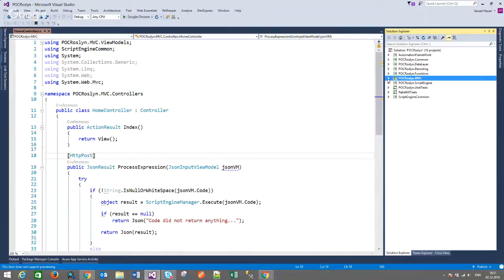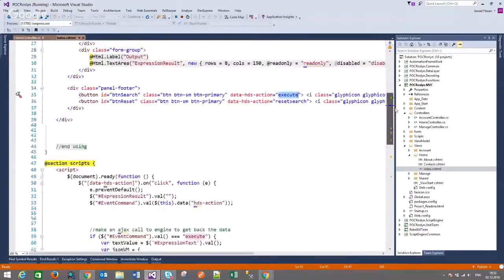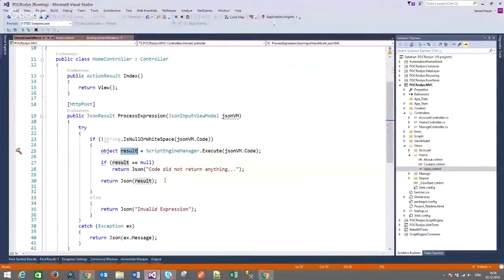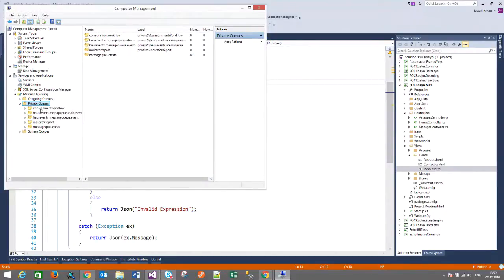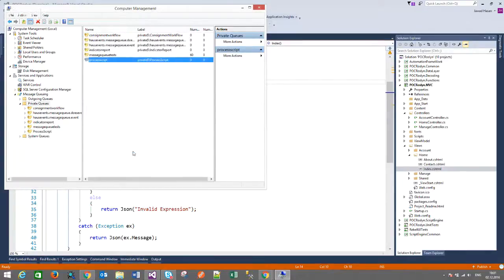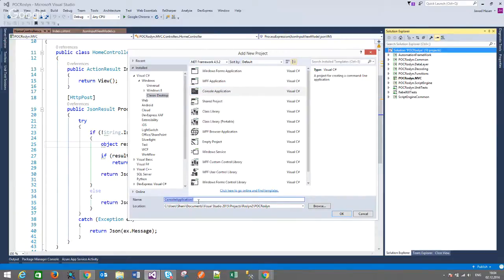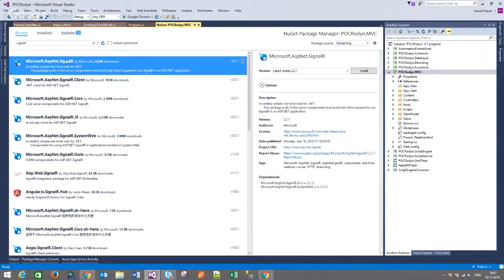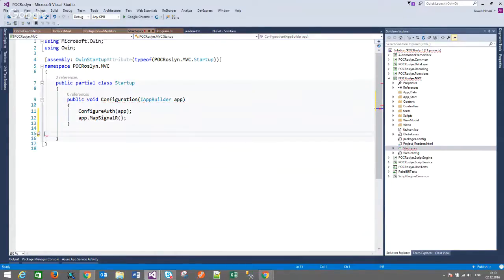Project Walk Through - Current Structure - Video 2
Talk about the projects in the solution, Current structure and proposed Domain